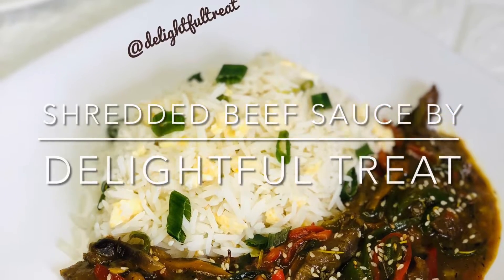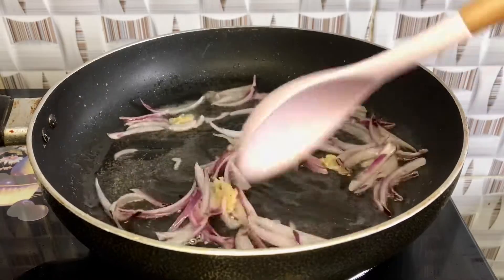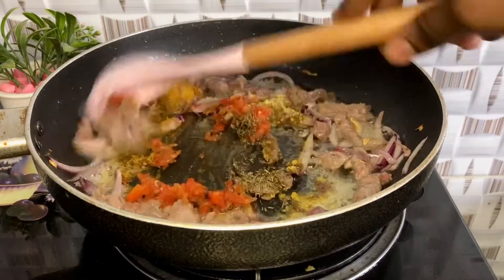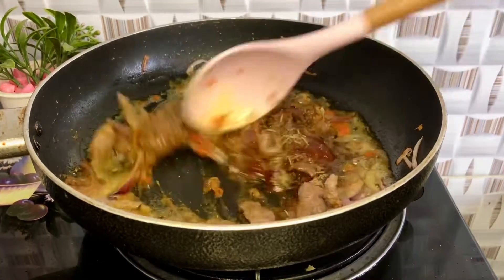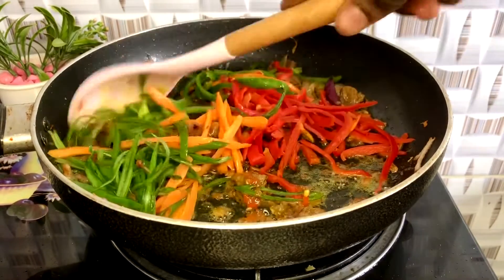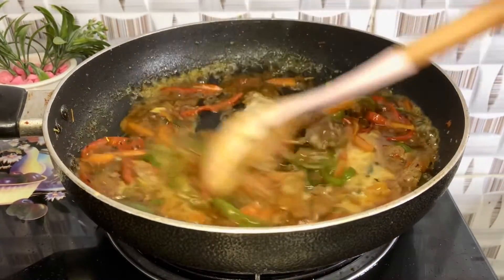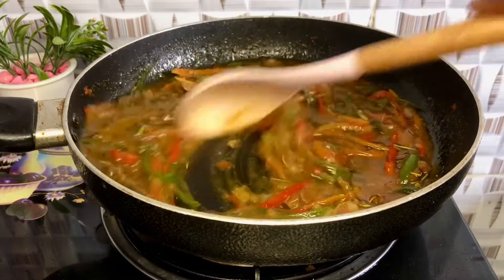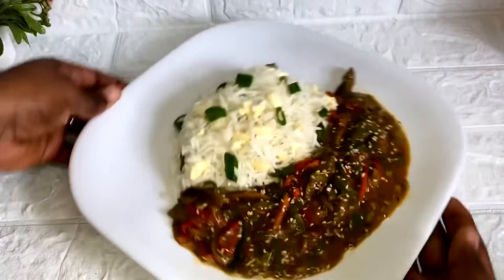SHREDDED BEEF SAUCE RECIPE